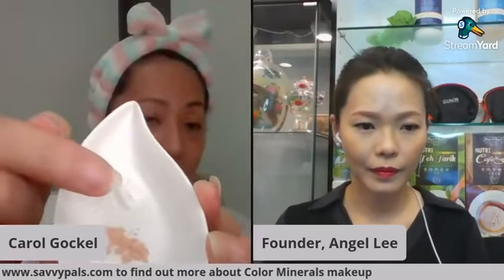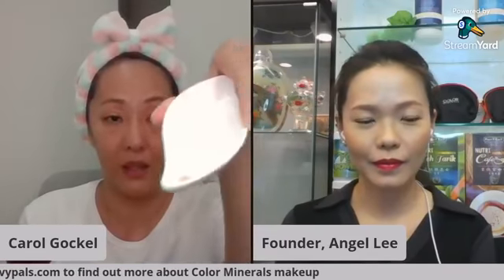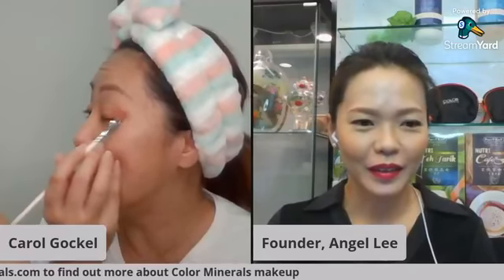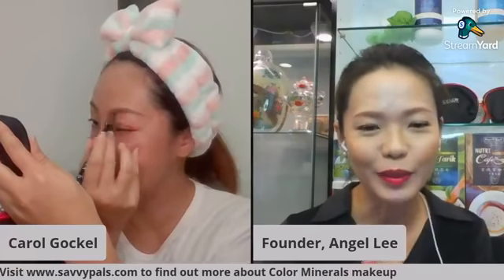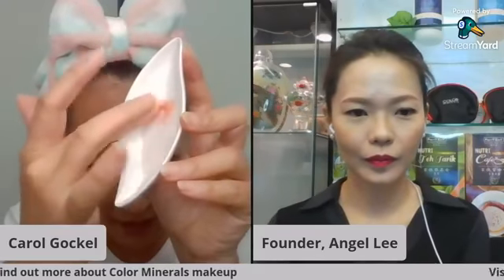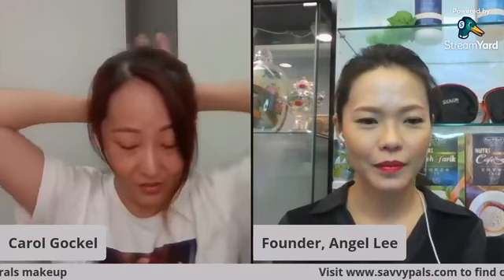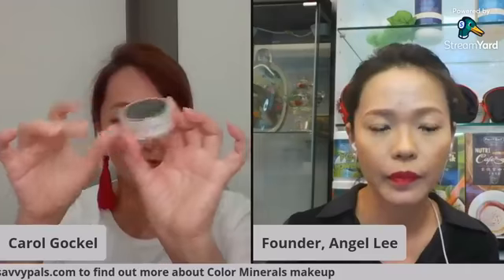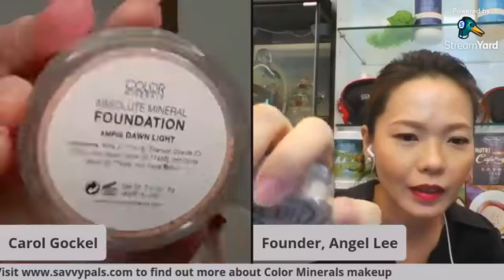Why you should use Color Minerals makeup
Facebook LIVE 17 June - Learn from our founder Angel Lee about Color Minerals mineral makeup that is safe for all skin types including sensitised, rosacea skin.